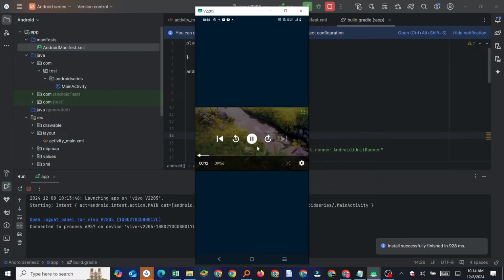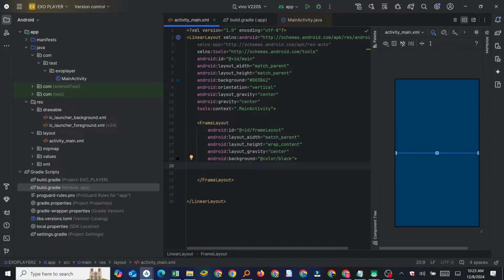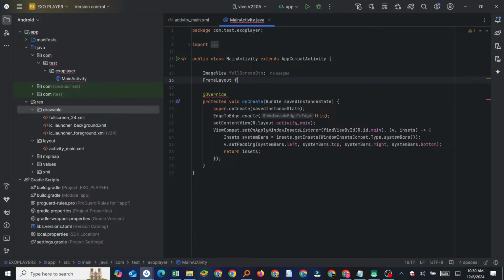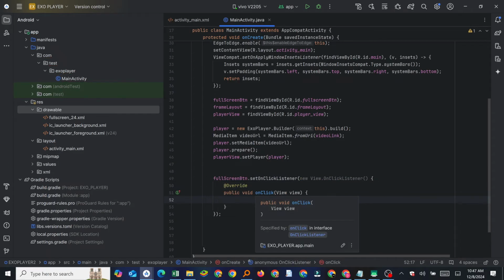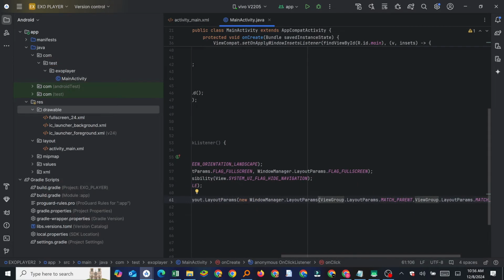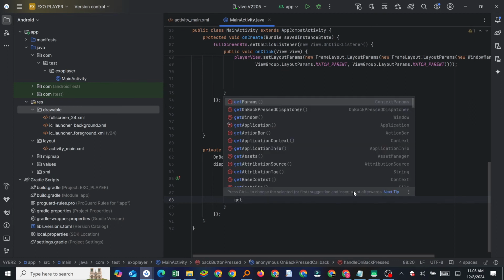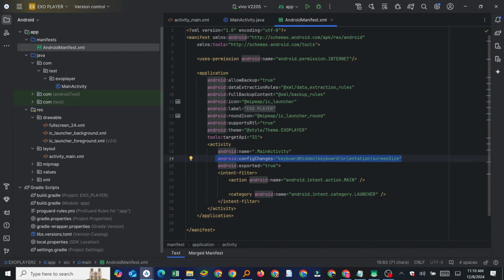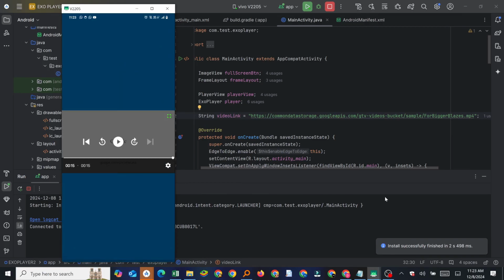Play video from Url using Exoplayer, fullscreen implementation in android studio java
In this video we are going to learn how to player videos from url using EXOPLAYER and implement fullscreen